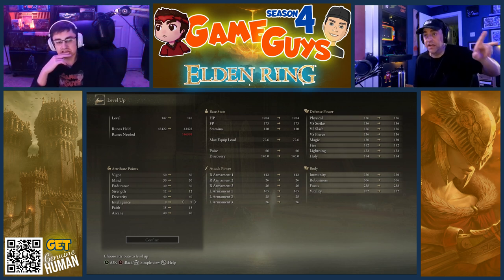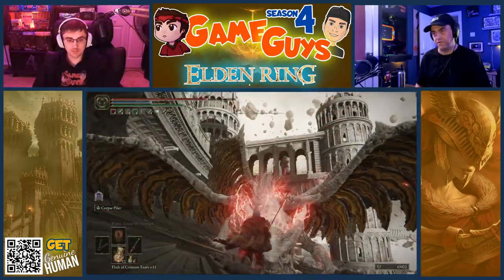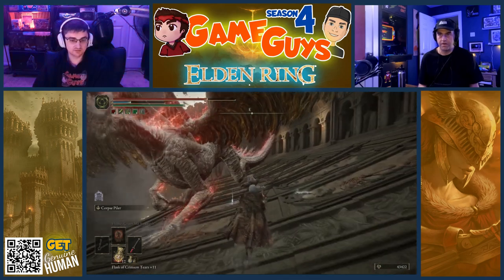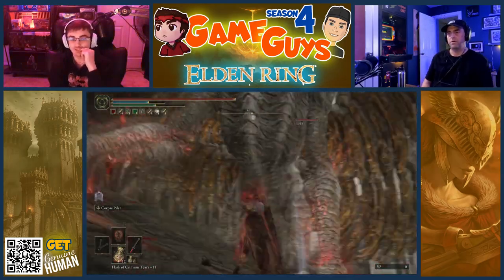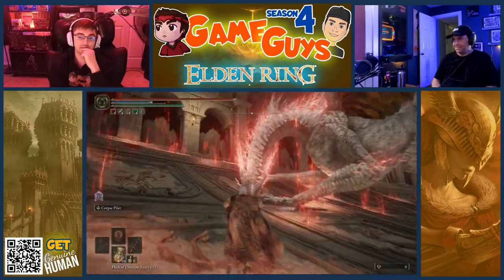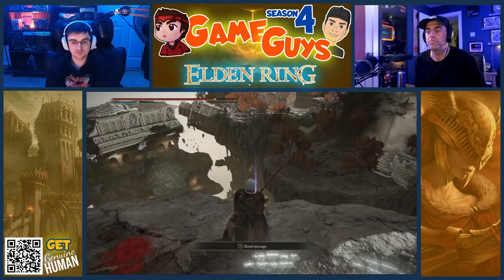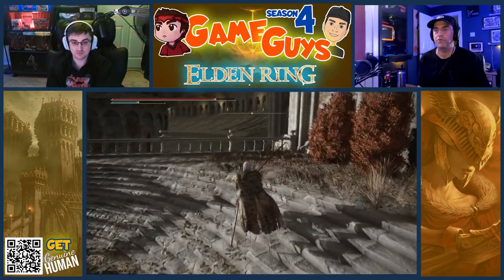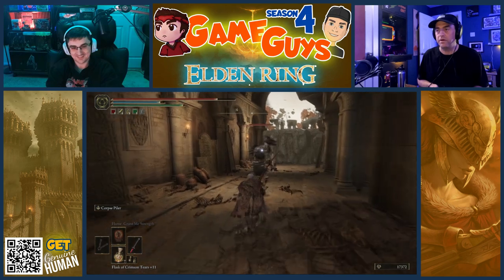Navigating the Farum Azula Maze!!! | Son Coaches Dad on Elden Ring (81)